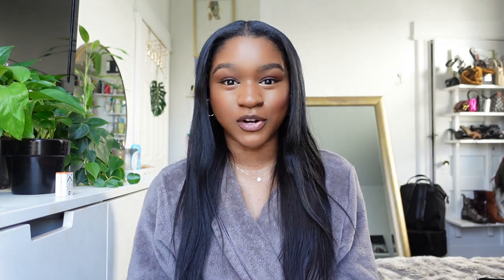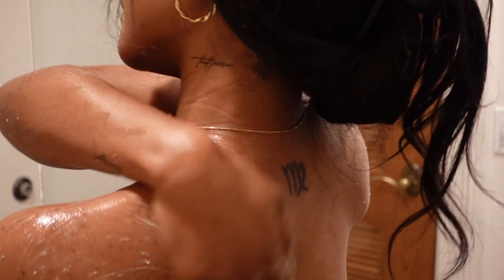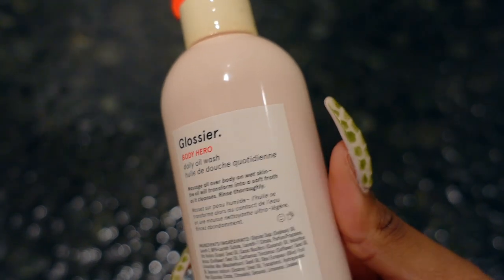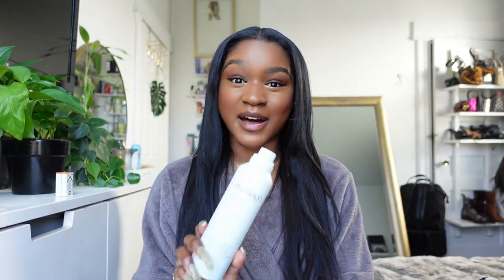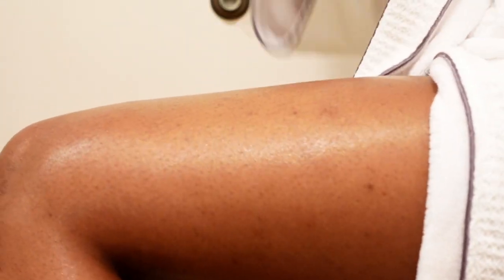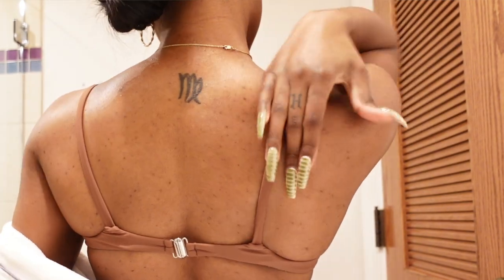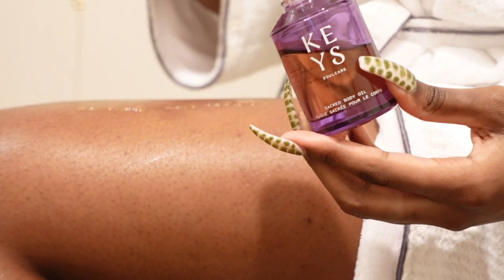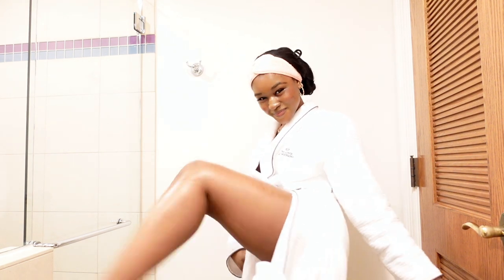SHOWER ROUTINE ✨| for KP, Body Hyperpigmentation, Dry Skin, + Smell Delicious🤩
Season 4 is live and it's all about bodycare & self care! here is my long-time-favorite shower routine 🥰🖤 shop everything mentioned in this video

❤︎ let's shop! ❤︎
- amazon recommendations
- every product ever mentioned on my Youtube: shoplist.us/brittneyfhughes